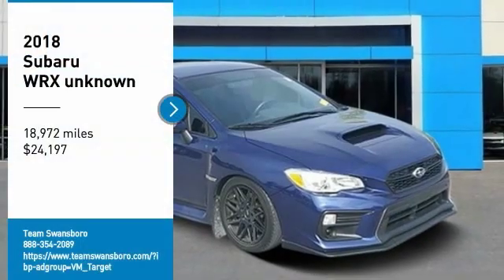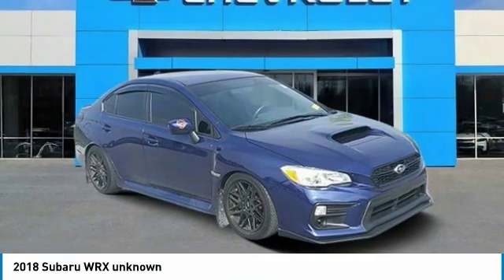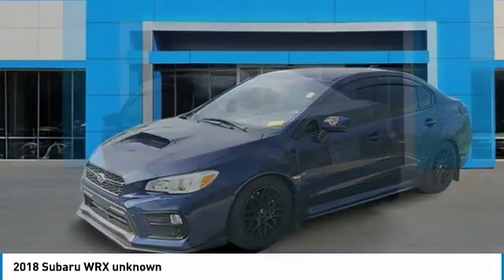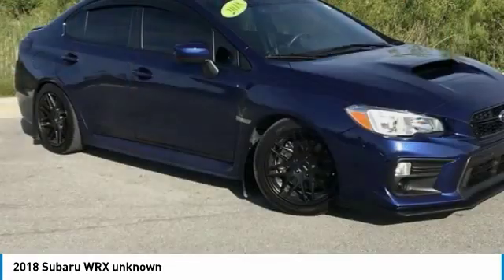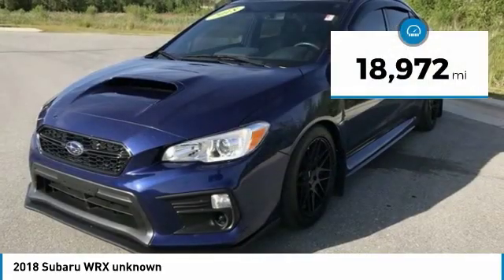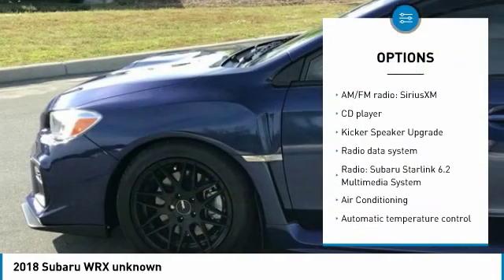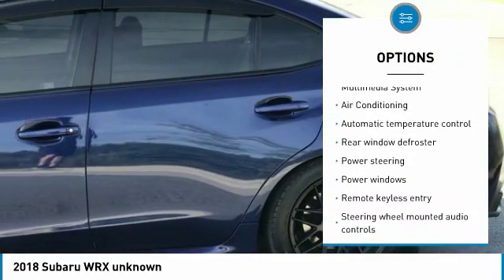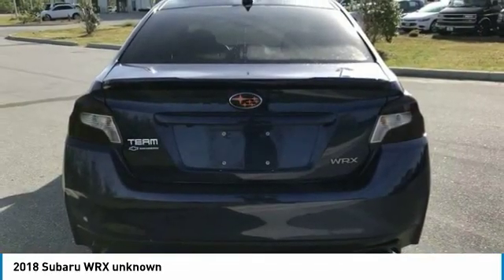2018 Subaru WRX 2018 Subaru WRX unknown FOR SALE in Swansboro, CA SP1093C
Stop in today for a test drive of this U 2018 Subaru WRX

Team Swansboro
1435 W Corbett Ave

CLEAN CARFAX,   CARFAX CERTIFIED,   ONE OWNER,   LOCAL TRADE,   REMAINDER OF THE FACTORY WARRANTY, 4D Sedan, AWD, Lapis Blue. 2018 Subaru WRX unknown AWD 6-Speed Manual 2.0L DOHC Intercooled Turbocharged Lapis Blue   We offer Market Based Pricing so please call to check on the availability of this vehicle. We will buy your vehicle even if you do not buy ours   . All pricing reflects up to  1500 in Down Pmt Assistance. Must finance through dealer s participating lenders to qualify.     ALL CUSTOMERS WILL RECEIVE FREE OIL CHANGES FOR THE 1ST YEAR.   This vehicle includes the following Features and Options: Standard Model, 4D Sedan, AWD, Lapis Blue, 17  Alloy Wheels, 4-Wheel Disc Brakes, 6 Speakers, ABS brakes, Air Conditioning, AM/FM radio: SiriusXM, Auto-Dimming Mirror w/Compass & HomeLink, Automatic temperature control, Brake assist, Bumpers: body-color, Cargo Tray, CD player, Checkered Cloth Upholstery, Driver door bin, Driver vanity mirror, Dual front impact airbags, Dual front side impact airbags, Electronic Stability Control, Exterior Parking Camera Rear, Four wheel independent suspension, Front anti-roll bar, Front Bucket Seats, Front Center Armrest, Front reading lights, Heated door mirrors, Illuminated entry, Kicker Speaker Upgrade, Knee airbag, Leather Shift Knob, Leather steering wheel, Low tire pressure warning, Occupant sensing airbag, Outside temperature display, Overhead airbag, Panic alarm, Passenger door bin, Passenger vanity mirror, Performance Design Front Bucket Seats, Power door mirrors, Power steering, Power windows, Radio data system, Radio: Subaru Starlink 6.2  Multimedia System, Rear anti-roll bar, Rear seat center armrest, Rear window defroster, Remote keyless entry, Security system, Speed control, Speed-sensing steering, Split folding rear seat, Spoiler, Sport steering wheel, Steering wheel mounted audio controls, Tachometer, Telescoping steering wheel, Tilt steering wheel, Traction control, Trip computer, and Variably intermittent wipers.